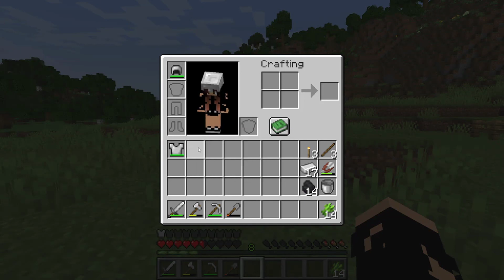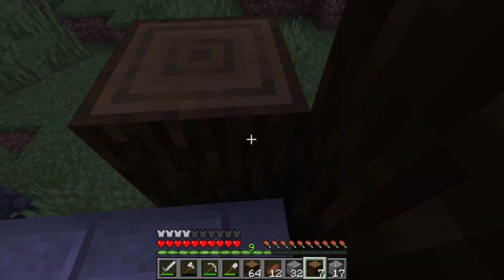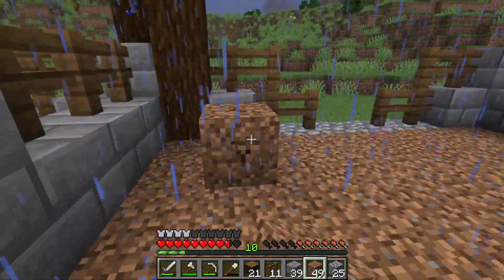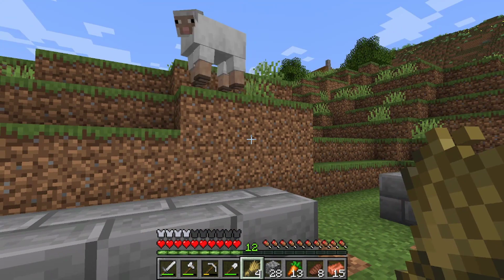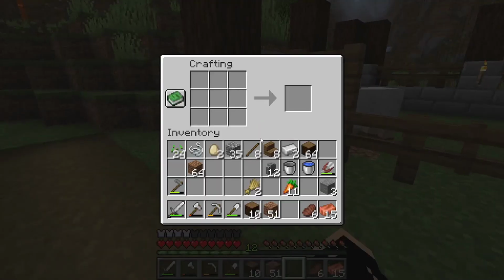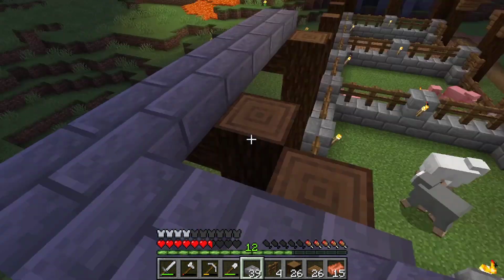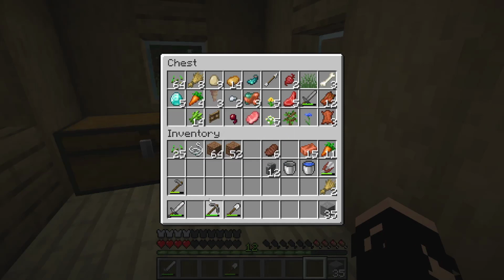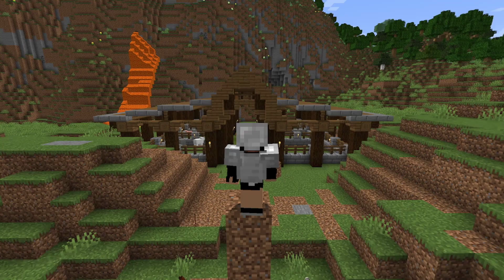Building a barn! | Cozycraft | Ep. 3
Most asked questions:
Editing Software: Camtasia
Streaming Software: Streamlabs OBS
Microphone: Blue Snowball
Headset: Razer Kraken BT Kitty Edition
Camera OLD: Generic Camera off eBay
Camera NEW: Logitech C922 Pro Stream Webcam